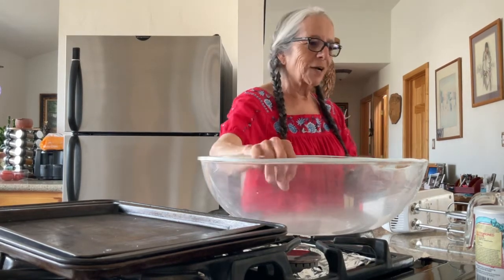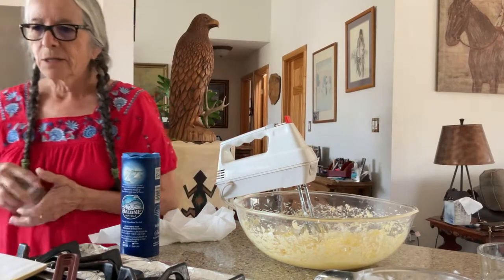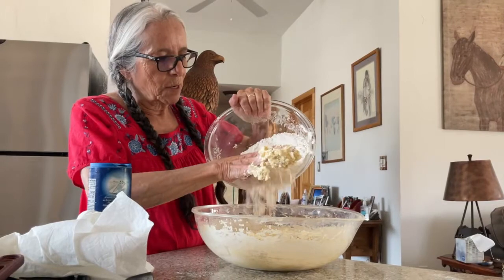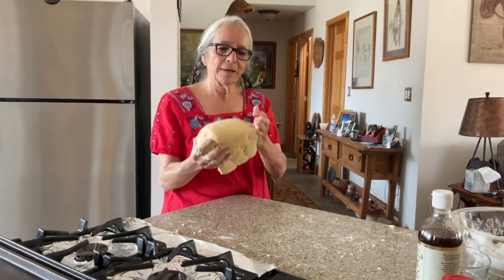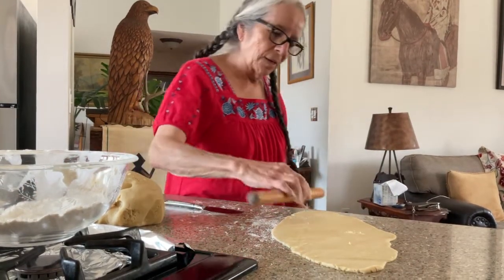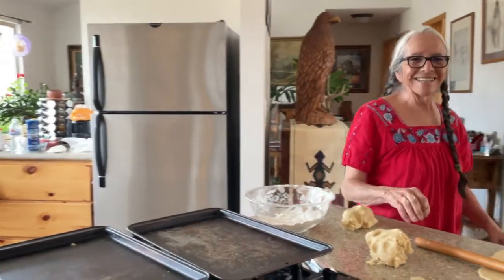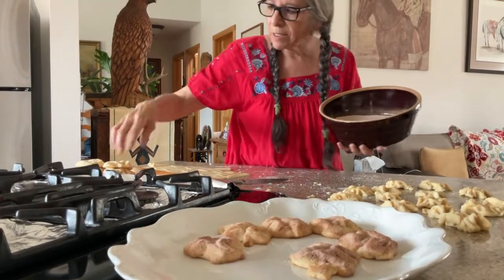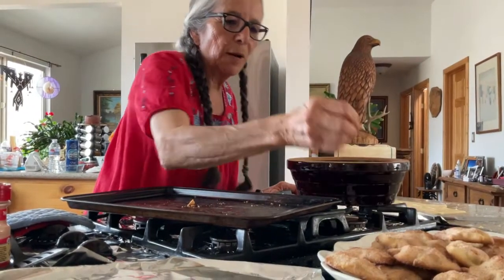Lorraine Lopez makes Biscochitos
Lorraine Lopez shares her mother's traditional Biscochitos recipe.